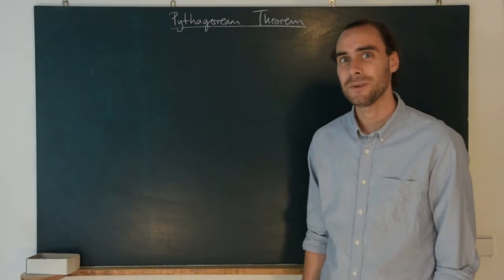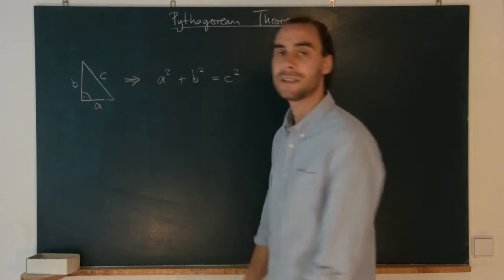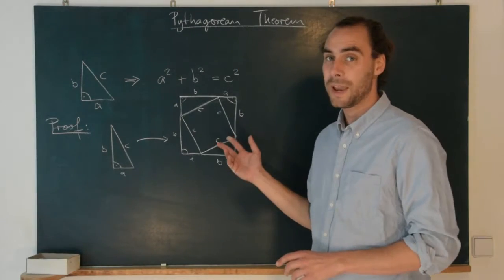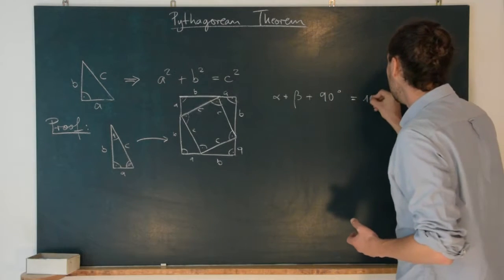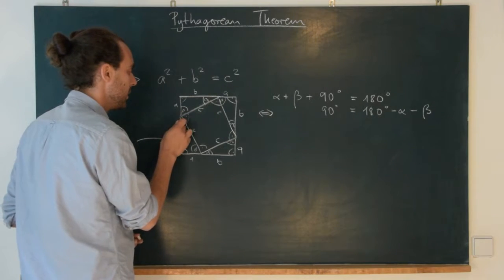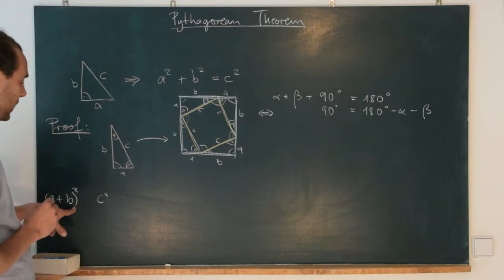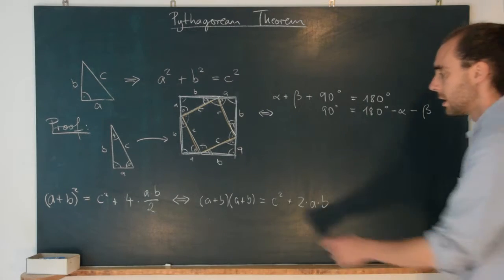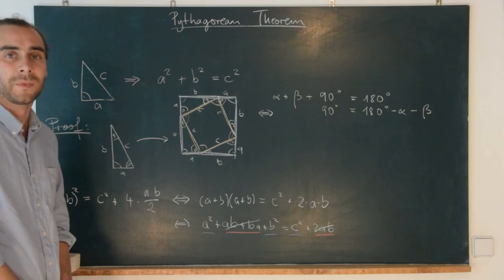Proof of the Pythagorean Theorem